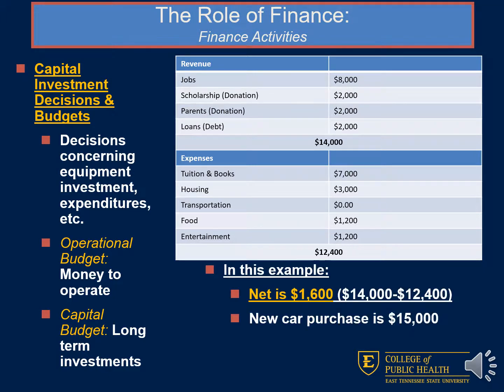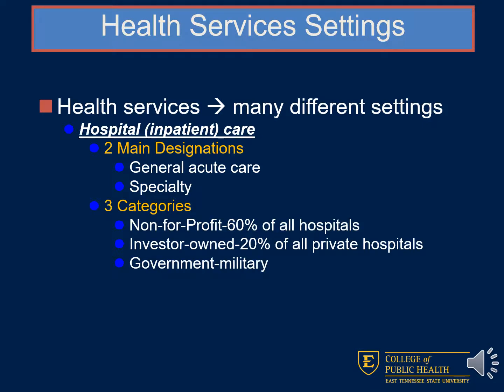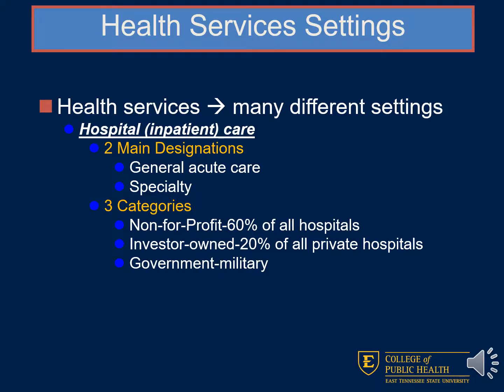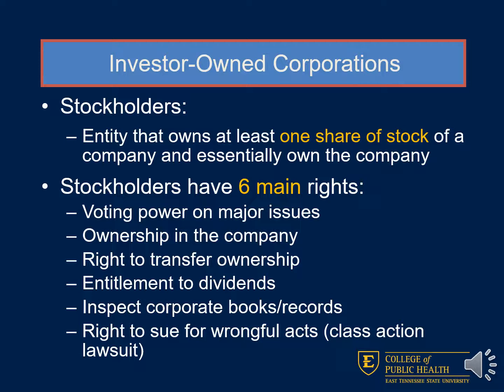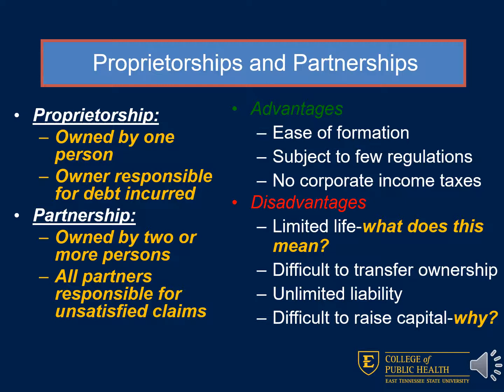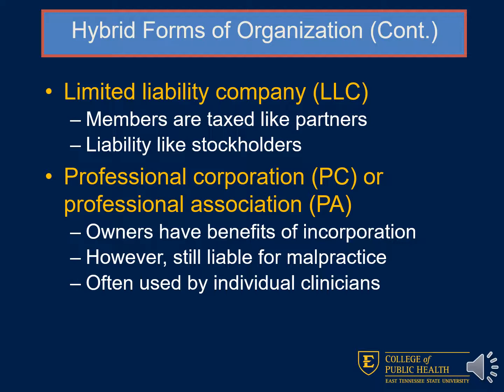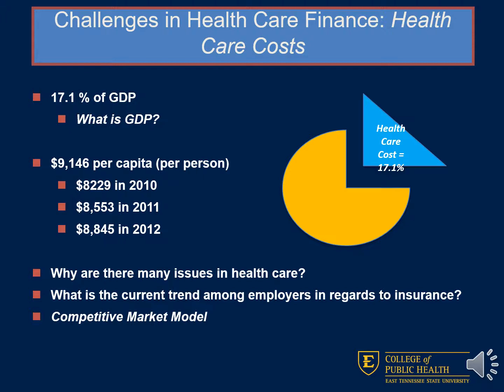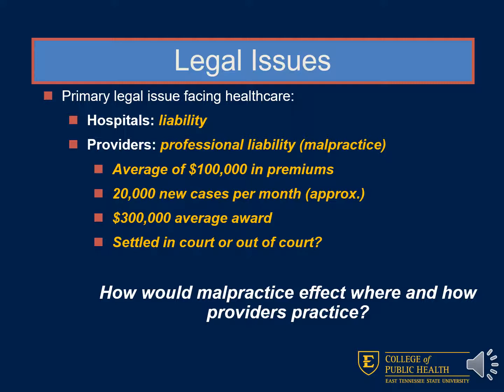Ch 1 Intro to Finance